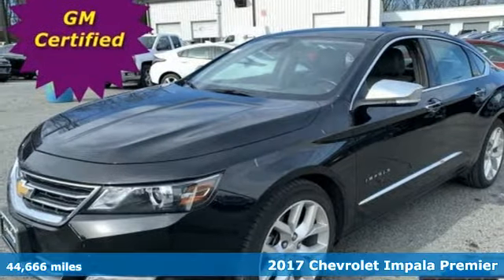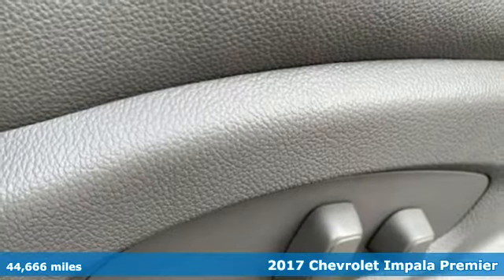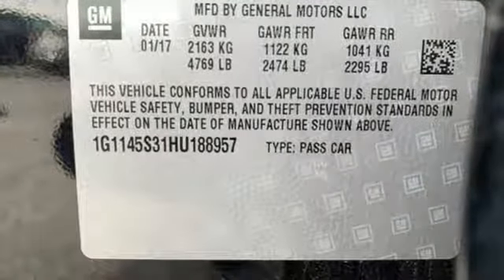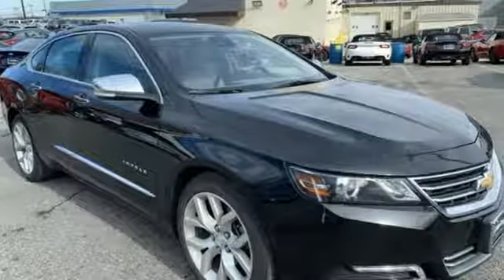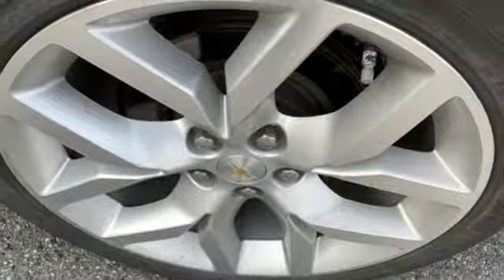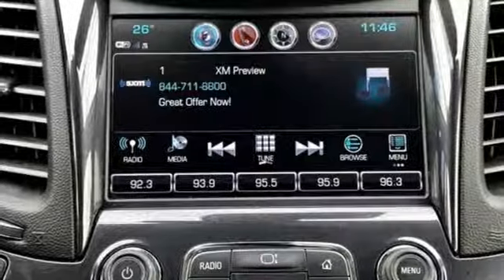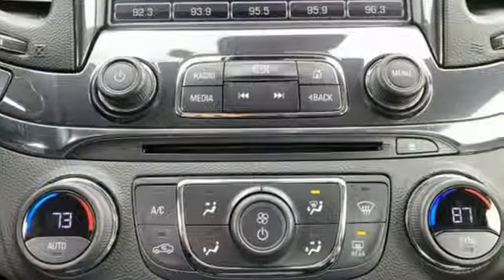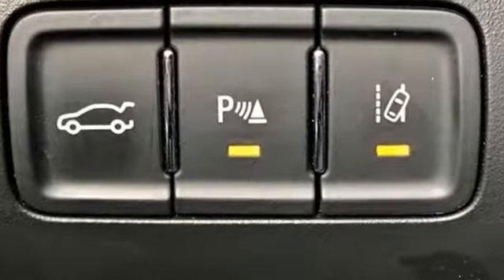2017 Chevrolet Impala Baltimore MD Owings Mills, MD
Year: 2017
Make: Chevrolet
Model: Impala
Trim: Premier
Engine: 3.6L V6 DI DOHC
Transmission: 6-Speed Automatic Electronic with Overdrive
Color: Black
Interior: Dark Titanium/Jet Black
Mileage: 44666
Stock #: AP188957
VIN: 1G1145S31HU188957
*** GM CERTIFIED *** HEATED LEATHER INTERIOR *** SATELLITE RADIO WITH ANDROID/APPLE CARPLAY *** BLUETOOTH *** REAR VIEW CAMERA *** ALLOY WHEELS *** Dual Climate Control, Steering Wheel Audio Controls, Cruise, Power Features, and Side Air Bags. 15,000 Miles Remaining Factory Warranty. *Your additional costs are sales tax, tag and title fees for the state in which the vehicle will be registered, any dealer-installed options (if applicable) and a $299 dealer processing fee (not required by law). Prices are subject to change, and prior sales are excluded from these offers. While every reasonable effort is made to ensure the accuracy of this information, we are not responsible for any errors or omissions contained on these pages. Please verify any information in question with the dealer.

Address:
11234 Reisterstown Road